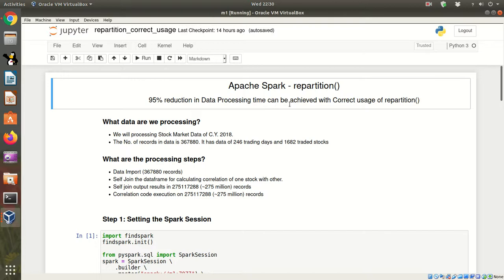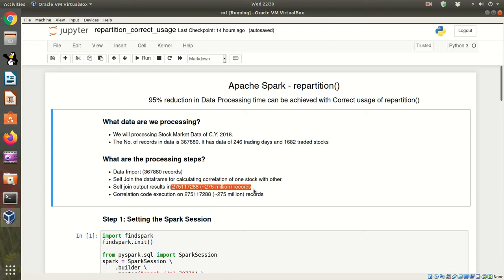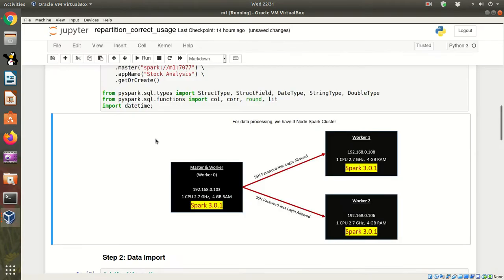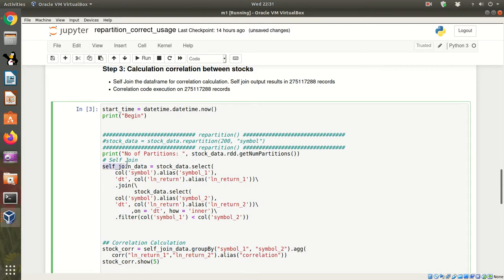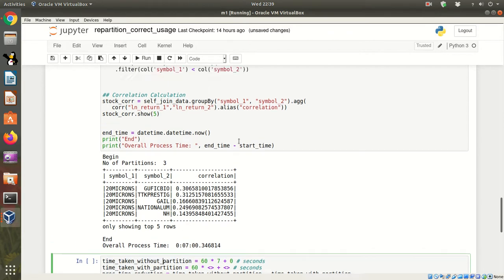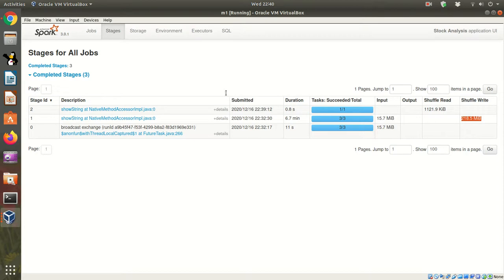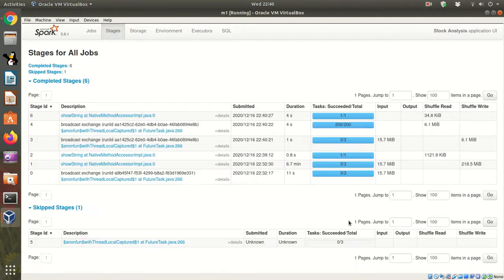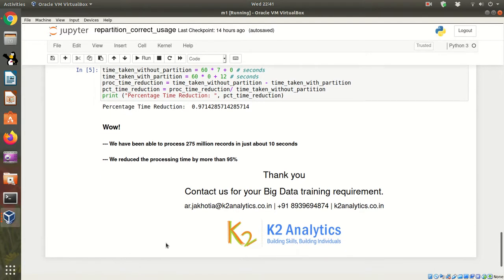95% reduction in Apache Spark processing time with correct usage of repartition() function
Hello Friends,

In this video I have demonstrated how we can reduce the processing time by more than 95% with correct usage of repartition() function in Apache Spark.

If we repartition() the data before running join or aggregation queries then it reduced the amount of data shuffle read / write and as such processing happens very fast.

Also by increasing the number of partitions, we make the aggregation tasks more manageable for the processor and thereby reduce the processing time.

The data file used in demo can be downloaded from our under the Resource tab. Within Resources the file will be in the Complimentary Resources. You may have to change the hdfs file path to file system path in case you are running the code in a Standalone Cluster.

Thanks.